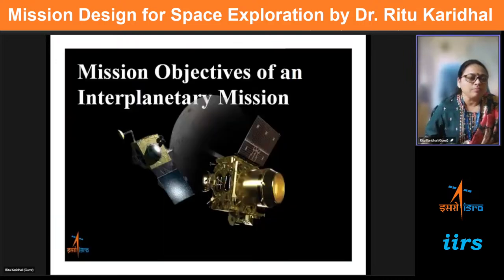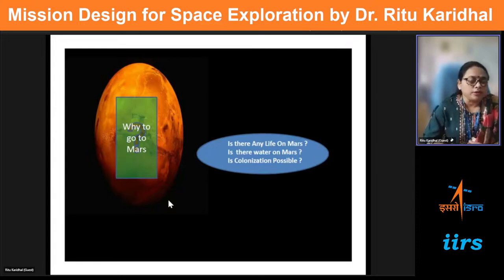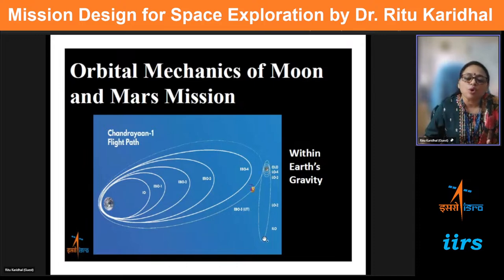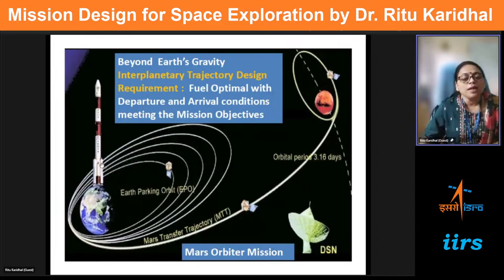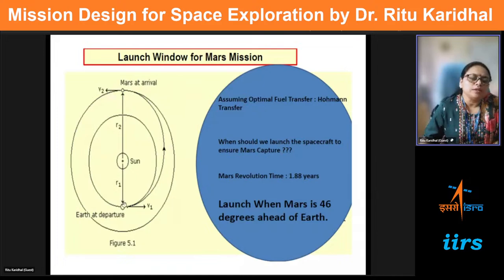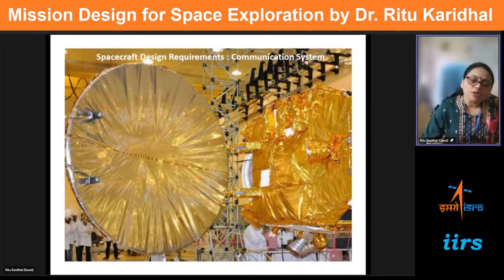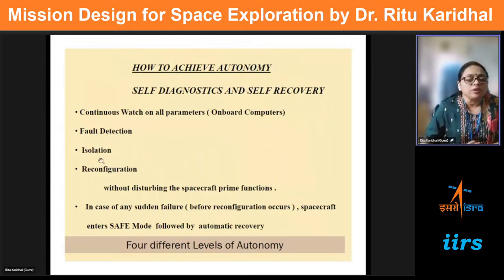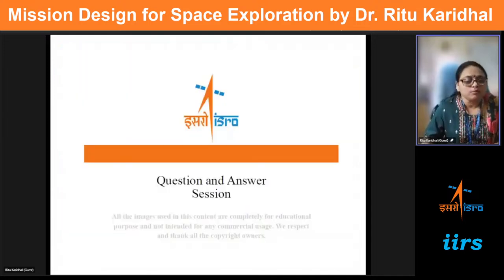Mission Design for Space Exploration by Dr. Ritu Karidhal